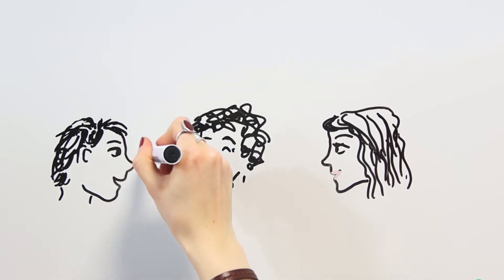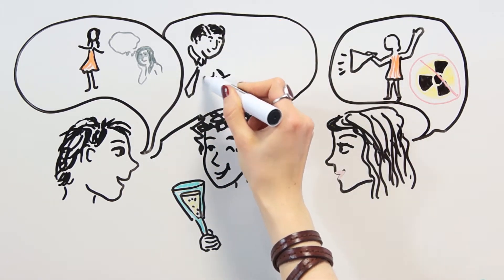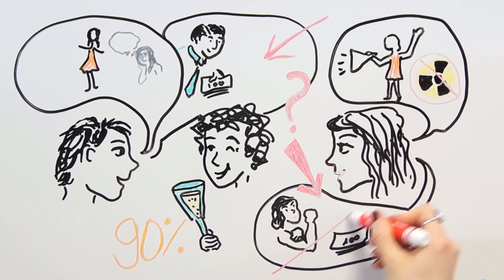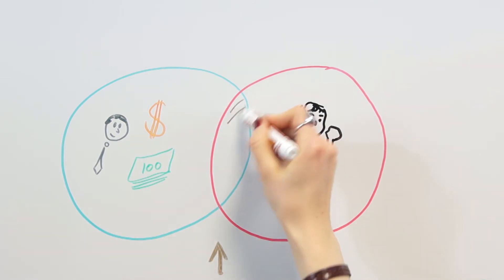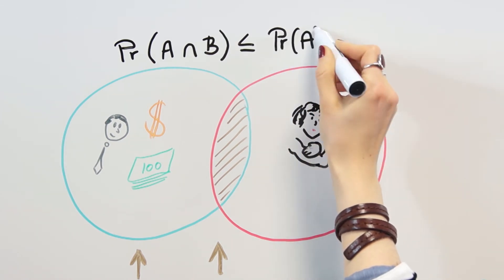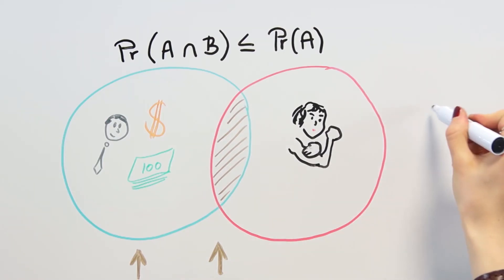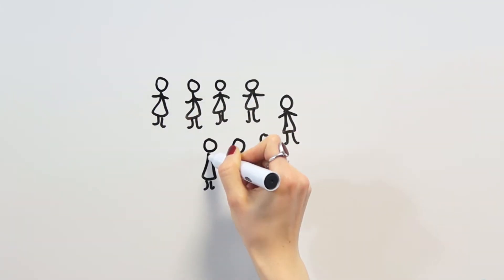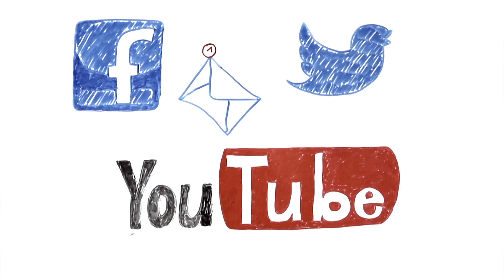Why your maths skills can be biased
Why your maths skills can be biased, bias also known as the conjunction fallacy or Linda problem, first discovered by Kahneman & Tversky